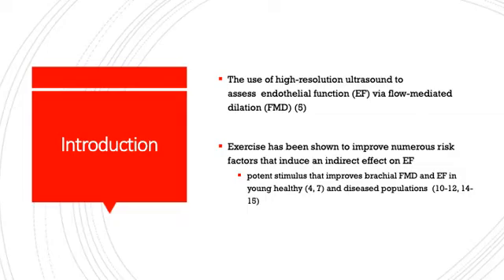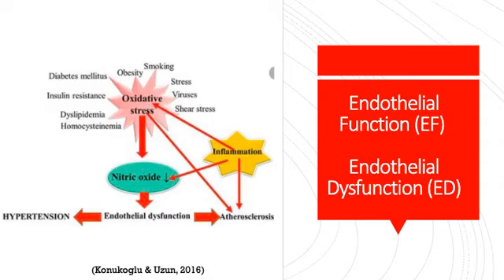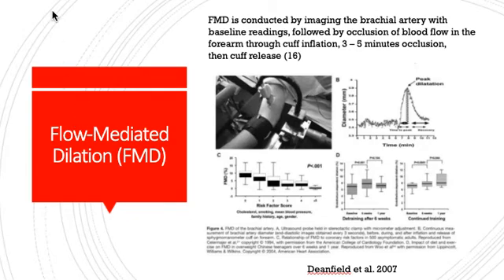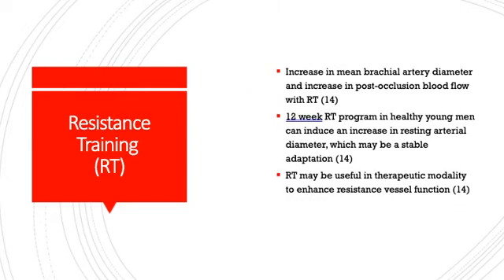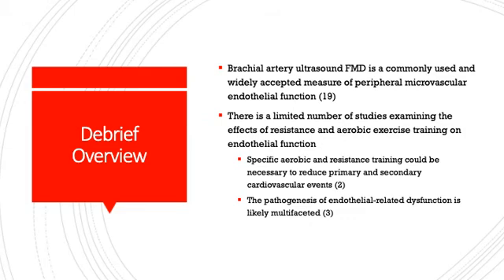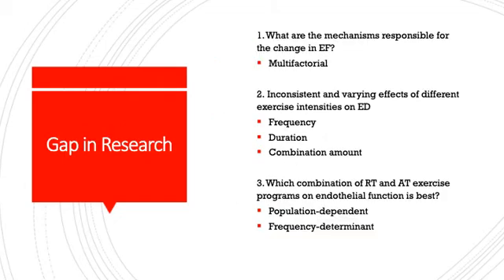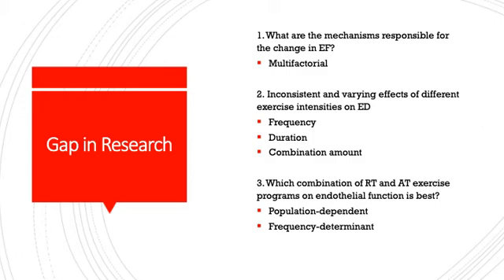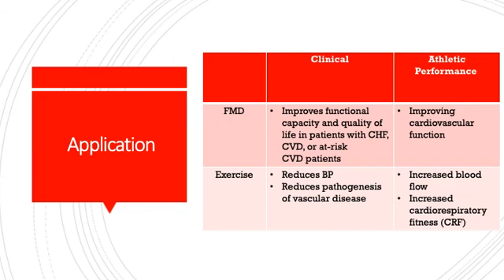The Effects of Resistance and Aerobic Training on Flow-Mediated Dilation (FMD)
Rocky Mountain University of Health Professions PhD Health Science: Human & Sport Performance Studen Kirsten Thornhill created a Screencast PowerPoint presentation on a brief literature review and controversy surrounding the effects of resistance and aerobic training exercise on flow-mediated dilation and endothelial function.